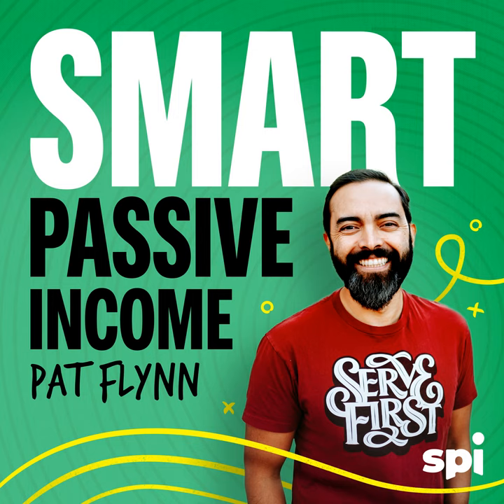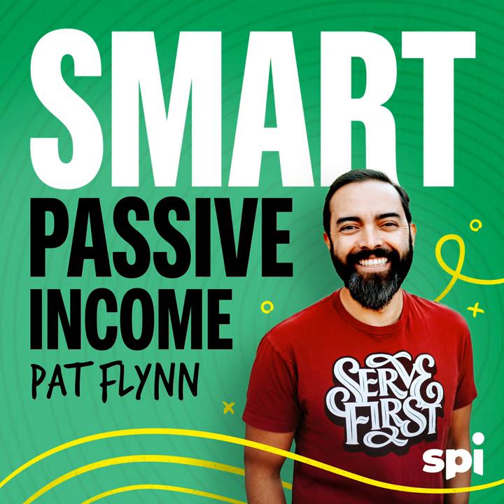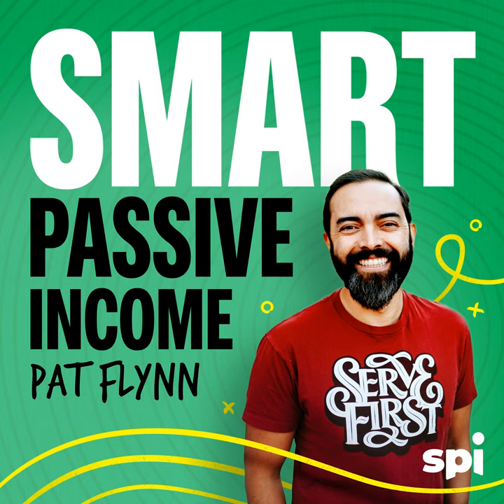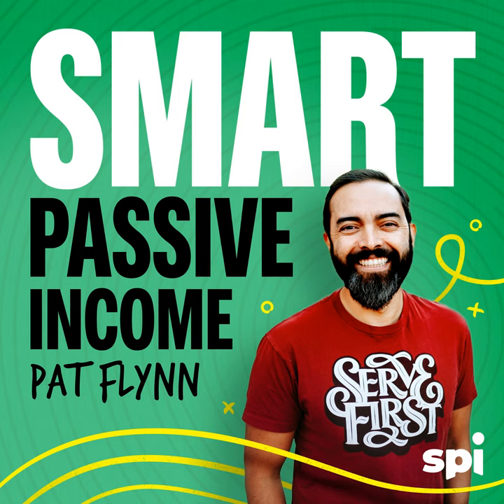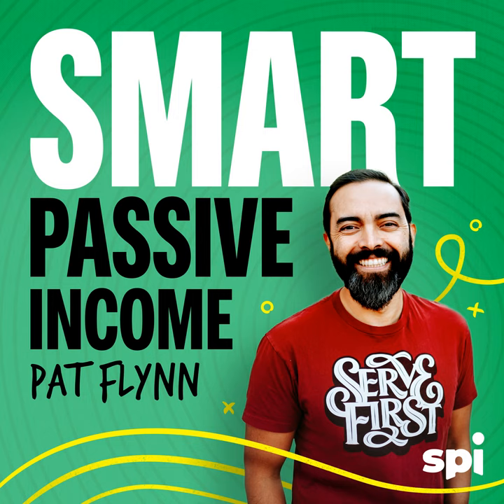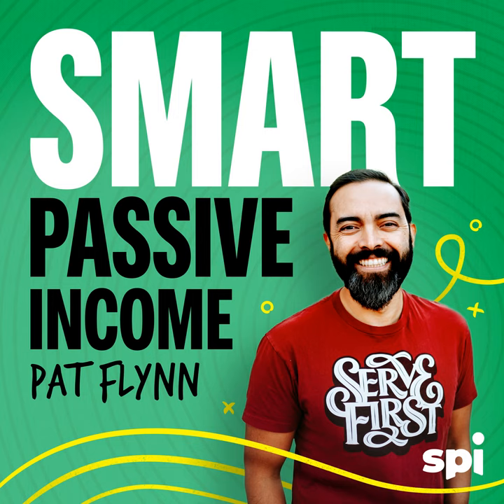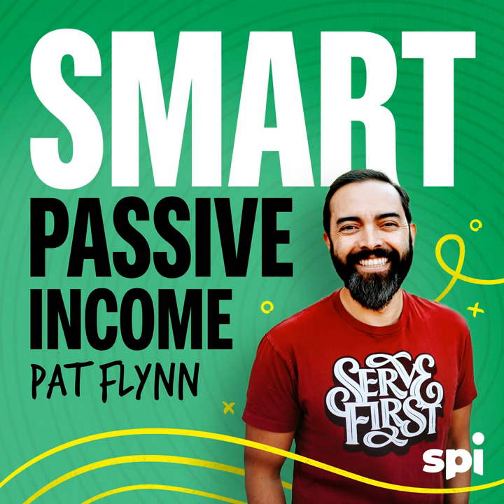SPI 721: How to Build a Brand the Smart Way with Susie from Hey Grill, Hey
#721 Finding an underserved audience and providing valuable free content is one of the quickest ways to build a massive brand online. But how do you turn your followers into paying customers? This is a challenging transition for many of us when we start charging for our work. My guest, Susie Bulloch of Hey Grill, Hey, has done an amazing job creating irresistible paid products to complement the free information that has defined her business. She runs the highest-trafficked barbecue and grilling recipe website, and today, we find out all about her journey and mission! We also talk about creating digital and physical products to serve your audience's unique needs and generate reliable monthly income. There's much to learn from Susie's growth, so listen in and enjoy! Show notes and more at SmartPassiveIncome.com/session721